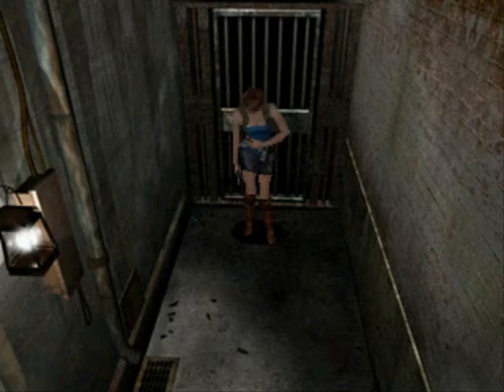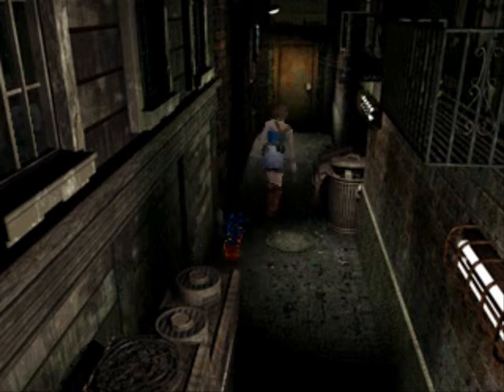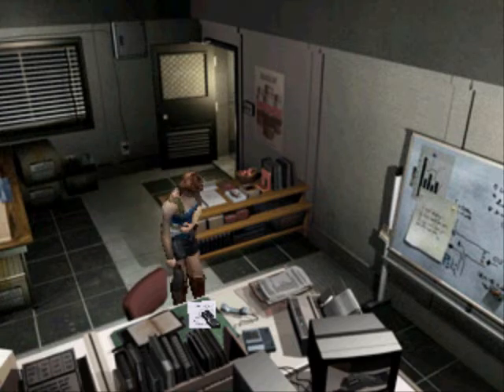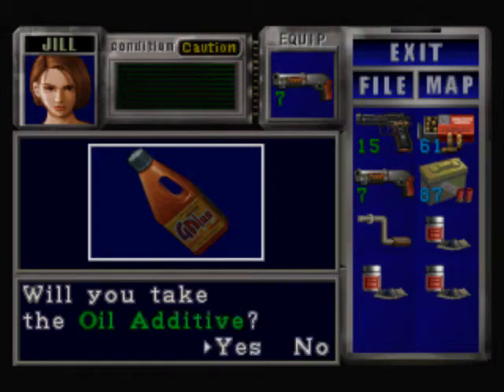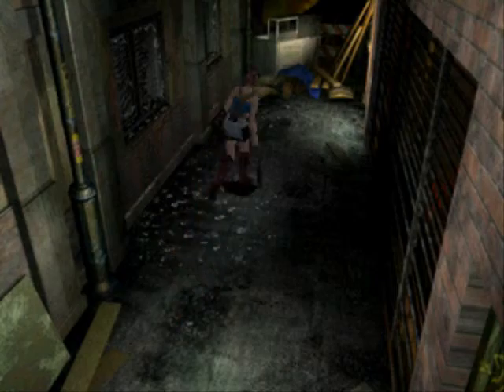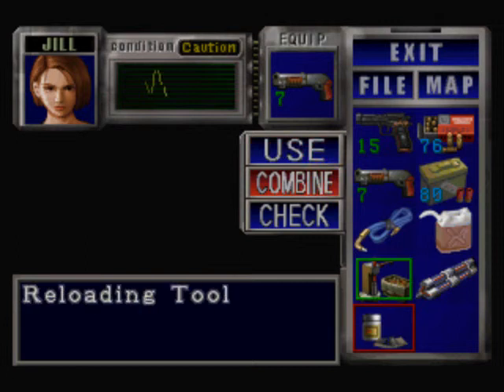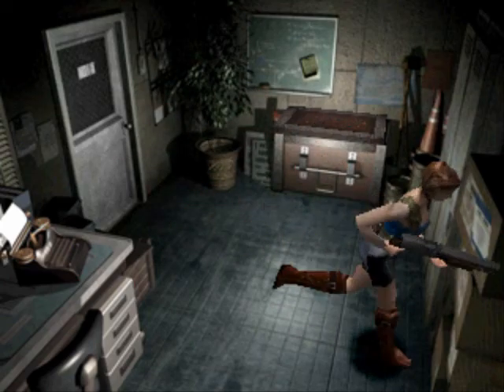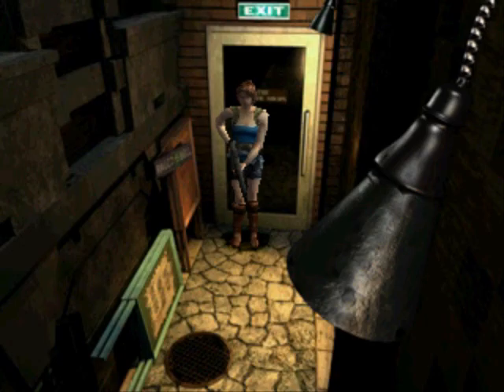Let's Play - Resident Evil 3: nemesis Walkthrough | Part 7 | Kill him carlos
getting the oil additive and stuff.

If You like my videos and want to help me, make a donation =)

The All Gaming Forum! Come and share your videos!